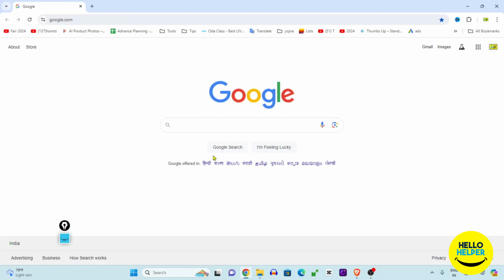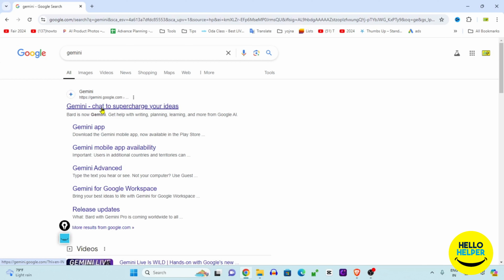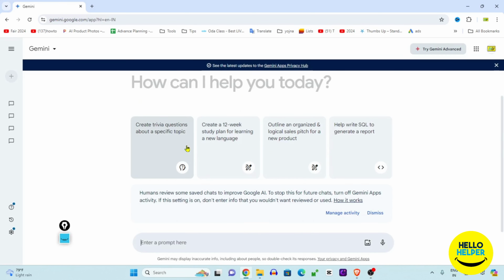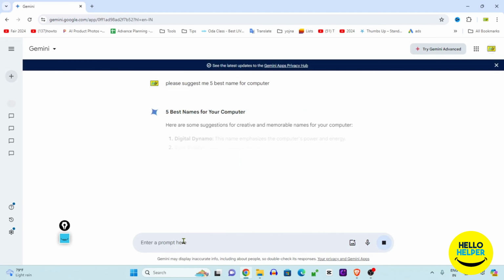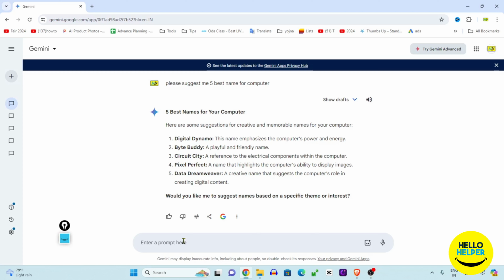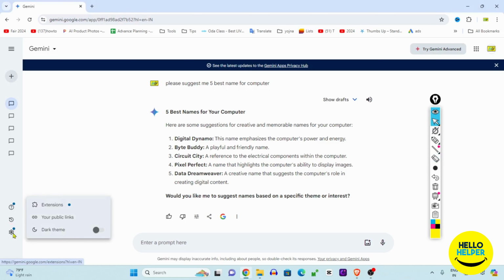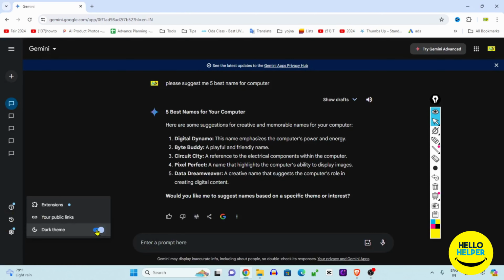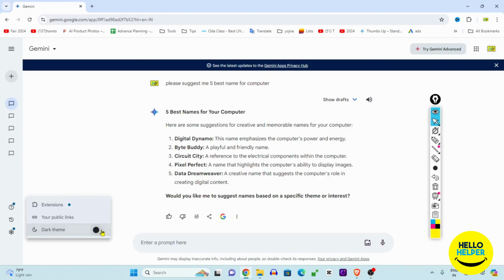HOW TO USE DARK MODE IN GEMINI AI – Simple & Easy Way to Enable Dark Mode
Hello friends today we are going to learn how to dark mode in gemini ai. Todays tutorial we want to share with you very easy and simple steps to enable dark mode in your gemini ai. Here we will guide very advance method to enable dark mode in google gemini ai. So keep watching and learn about google gemini ai dark mode.
If you have query or question you may comment be below.

You may also like other tutorials:
Microsoft Excel Tips & Tricks - 2020